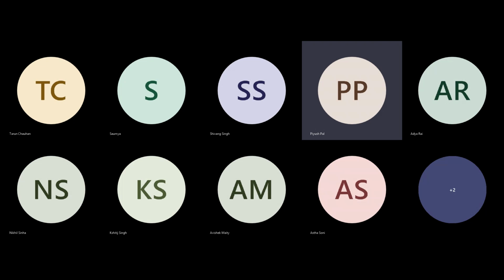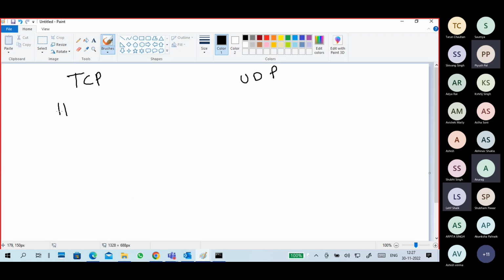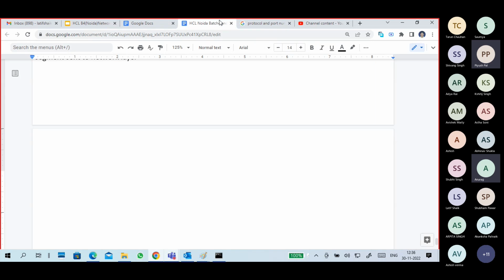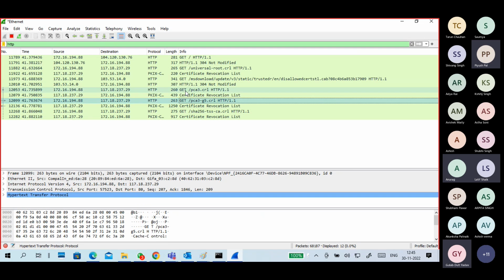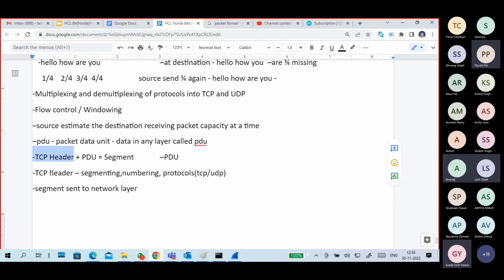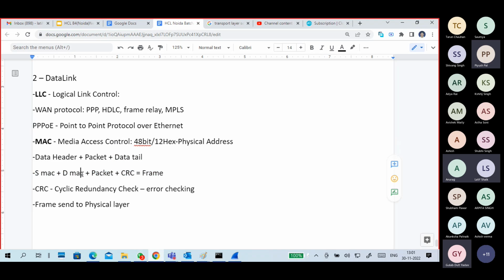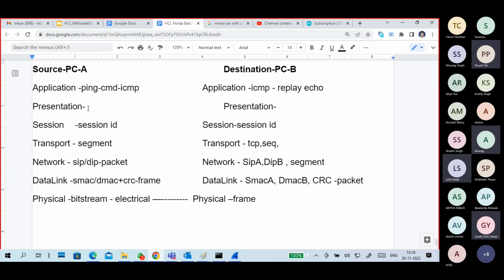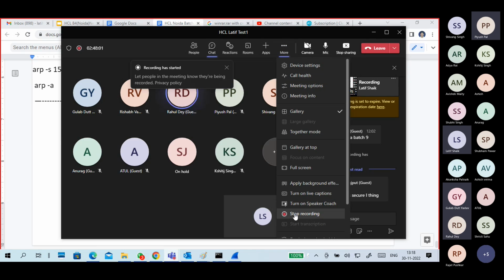(N9)Networking Basics part9 OSI Layer - 2 Trasport,Network,Datalink, Physical layers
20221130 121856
4 – Transport
     1/4    2/4  3/4  4/4  source send ¾ again - hello how are you -

1 —-- 1 1 — 1
–ack1- 2 — 2
2 —--- 2 3 —
ack2– 4 — 4
3 —--- x 5 — 5
4  —--- 4
  ←ack4-
3 — 3
  ←ack3–

3 – Network
-routed protocols -ip address - IPv4,IPv6
-routing protocols :how to reach destination - -igp -ripv2,eigrp, ospf, egp - bgp, is-is

2 – DataLink
-LLC - Logical Link Control:
PPPoE - Point to Point Protocol over Ethernet

Source-PC-A       Destination-PC-B
Application -ping-cmd-icmp   Application -icmp - replay echo
Presentation-       Presentation-

PC-B
Arp table
Aip  Amac    maps ip address and mac address
arp -a            –list arp table
arp -s 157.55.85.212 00-aa-00-62-c6-09 Adds a static entry. – for security